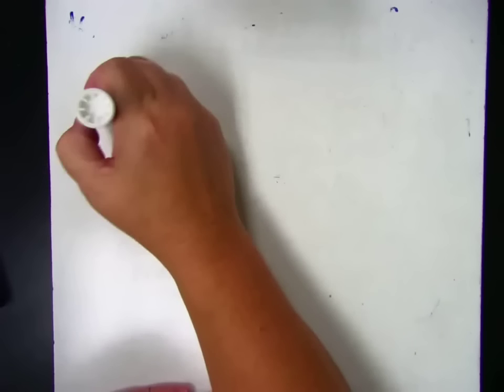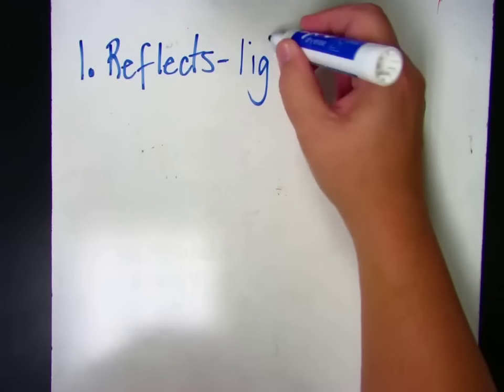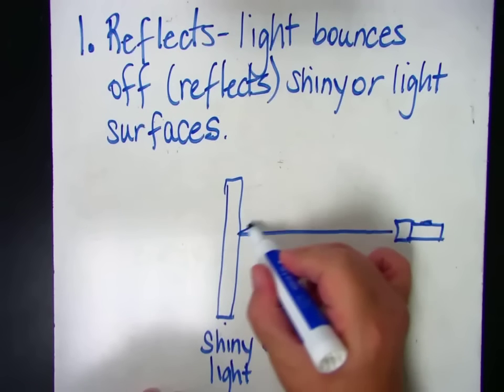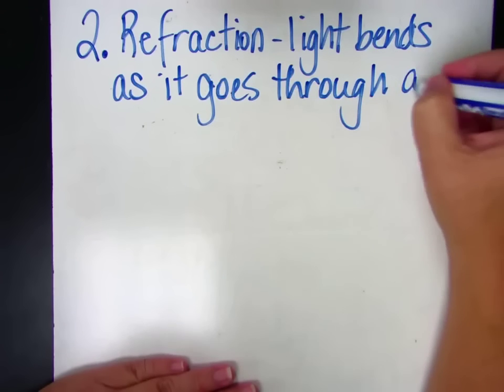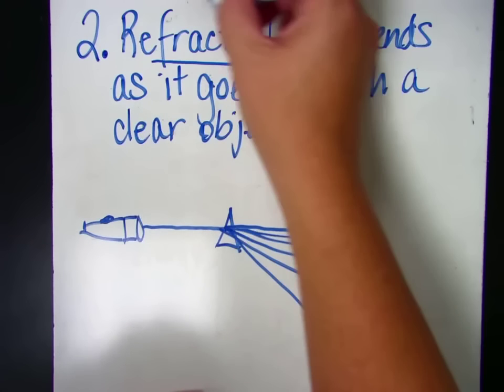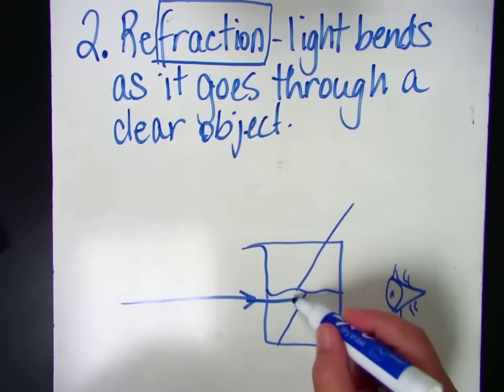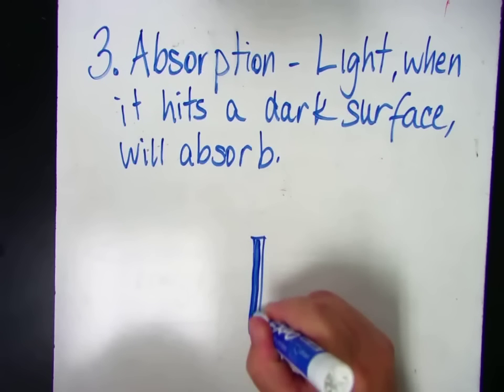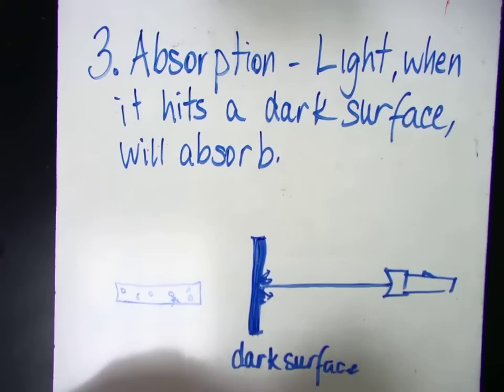Light Energy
Review of Light Energy